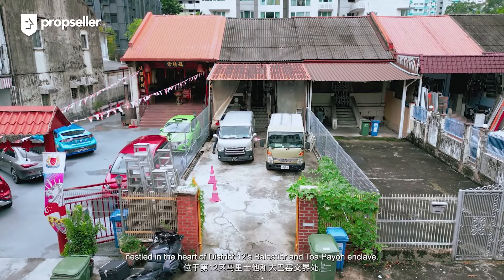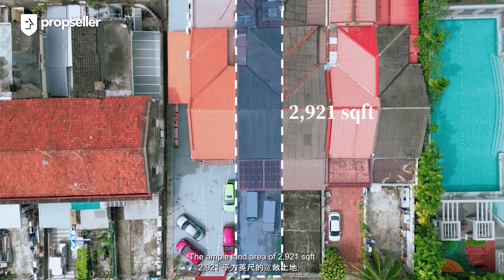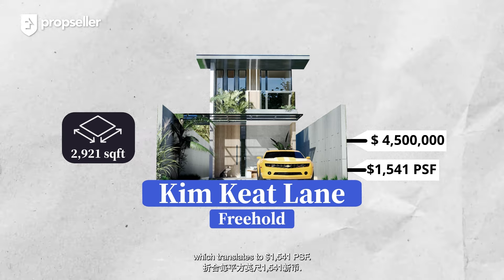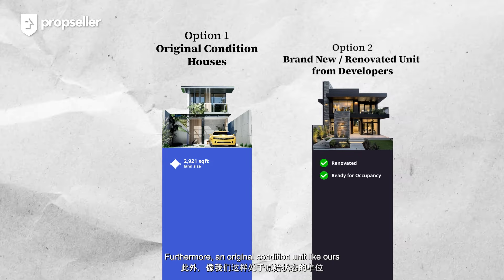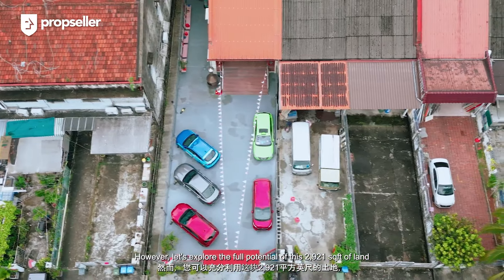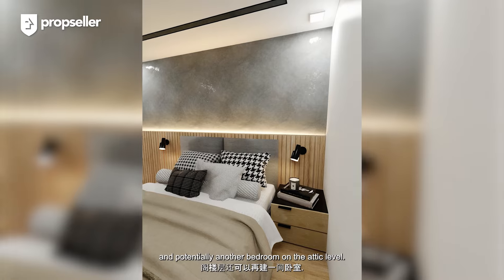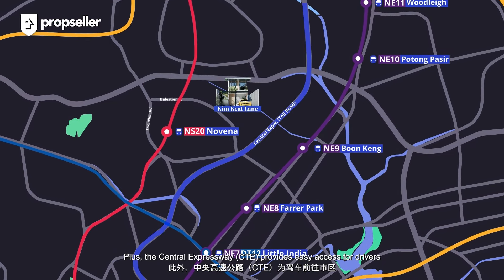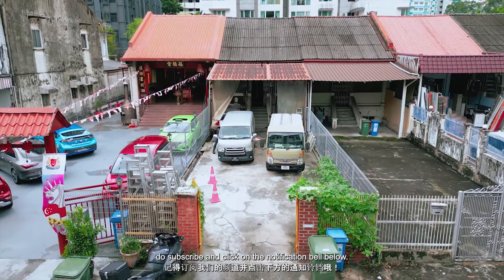2,921 Sqft Freehold Terrace in Balestier with Huge Rebuild Potential | Propseller Property Tours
Discover this rare opportunity to own a freehold terrace house in the heart of Balestier, a neighbourhood rich in history and modern conveniences. Nestled on a generous 2,921 sqft plot with a spacious built-up area of 1,844 sqft, this home offers a unique blend of privacy and potential.

Whether you're looking to customize your dream home or undertake a complete rebuild, the long, squarish land provides the perfect canvas. Located just minutes from the city centre and surrounded by essential amenities—like the Whampoa Food Centre, FairPrice, and reputable schools—this property is a prime investment opportunity.

With Balestier identified for urban renewal, seize the chance to be part of an area poised for growth. The convenience of being within walking distance of Boon Keng MRT, bus stops, and parks makes this home ideal for families, professionals, and savvy investors alike.

Don't miss out on this charming terrace that combines traditional charm with future potential!

Size:
- Land area: 2,921 sqft.
- Built-up area: 1,844 sqft.
- 4 bedrooms + 1 bathrooms

Attributes:
- Extension needed: None
- Terrace House
- Original condition (suitable for rebuild)
- Main door facing South-West- Freehold Unit
- Street View

Convenience:
- 2 min walk to Bef Kim keat Ln bus stop (7 bus services)
- 2 min walk to Whampoa Food Centre and eateries shops
- 4 min walk to FairPrice @ Lorong Limau- 7 min walk to Whampoa CC & Whampoa Park
- 15 min walk to the Boon Keng MRT
- Within 1km of Hong Wen School

0:00 - Intro
0:50 - Property Info
1:12 - District Analysis
1:35 - Pricing Analysis
3:07 - Rebuild Potential
4:19 - Transportation
4:48 - Nearby Amenities & Schools
5:16 - Contact Us